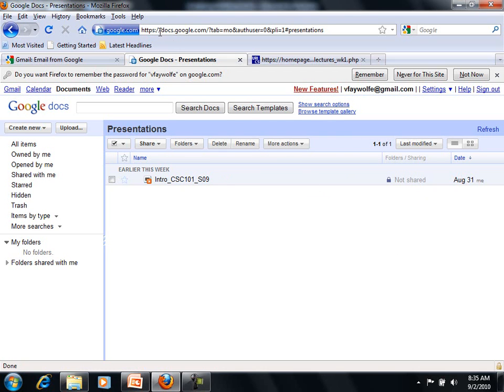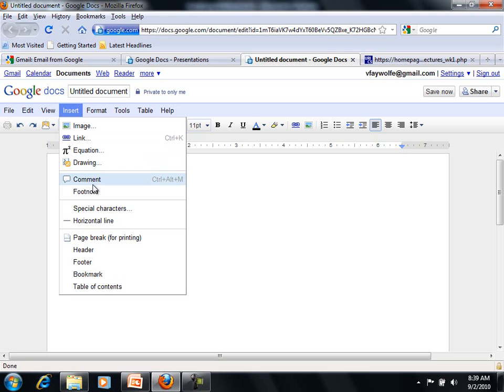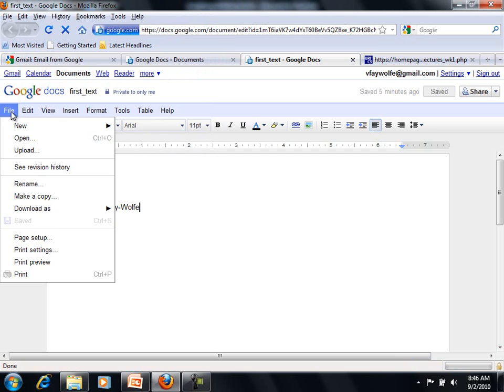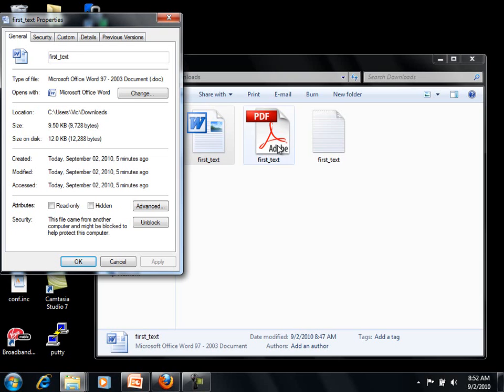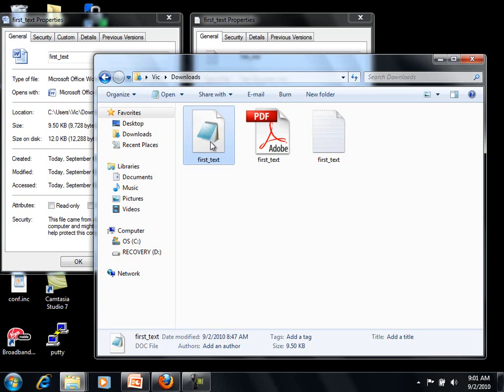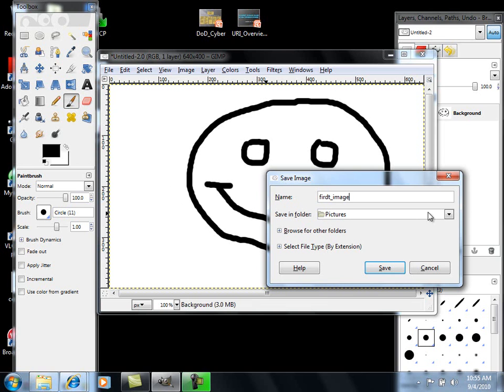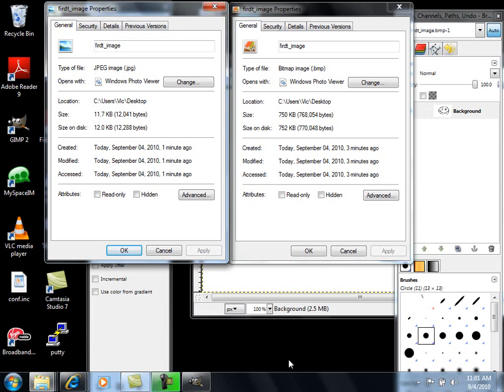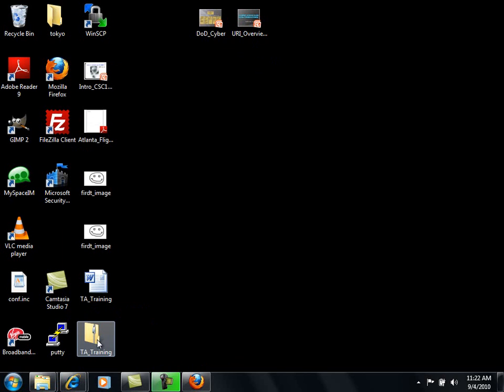Data & File Formats Lab